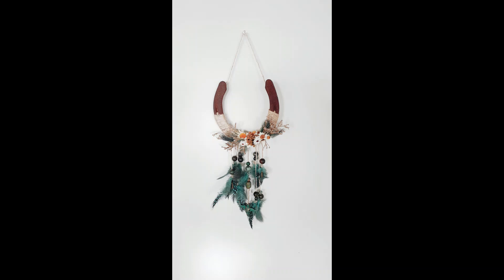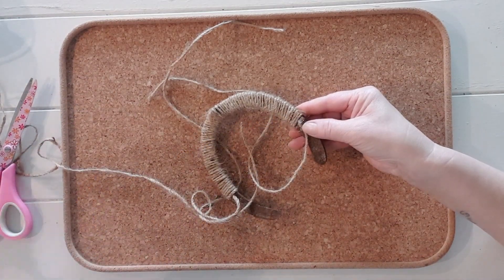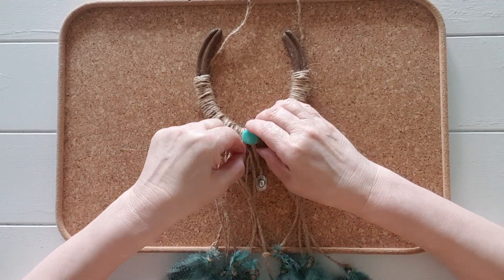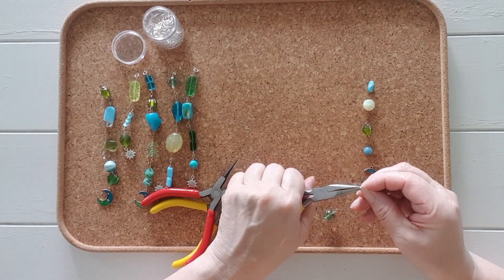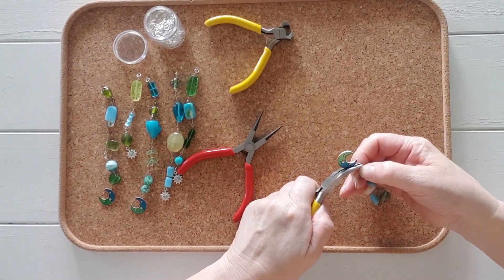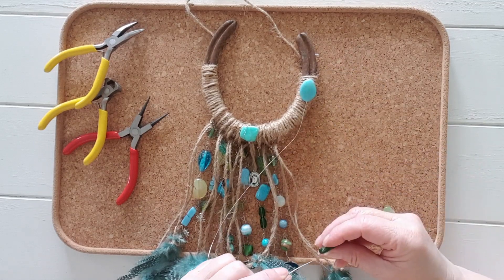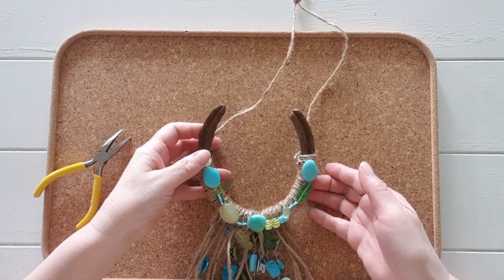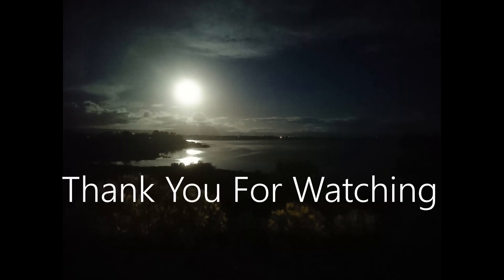Horseshoe Decorated with Beads & Dried Flowers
How to decorate Horseshoe Wall Hanging with Beads - Dried Flowers & Feathers